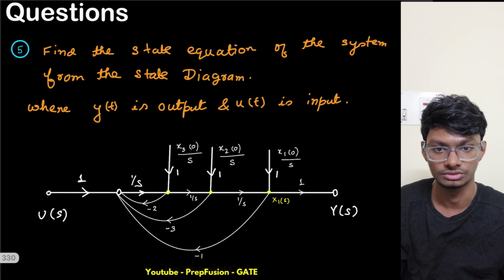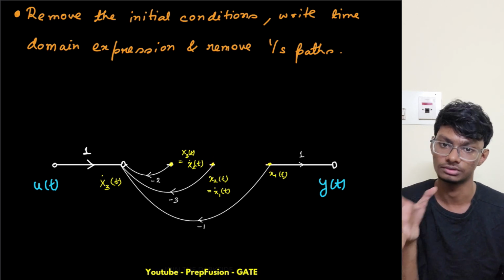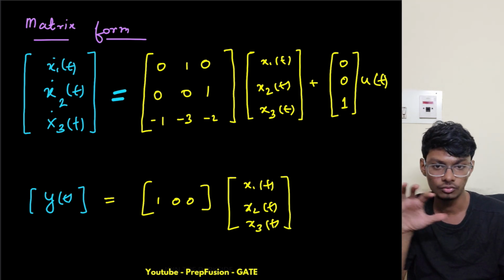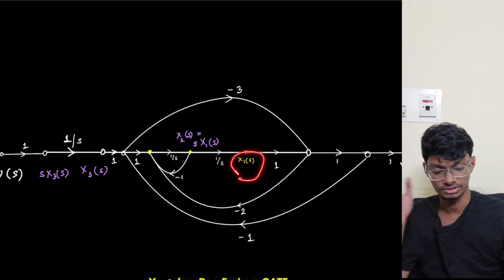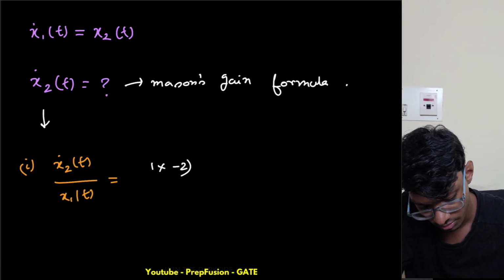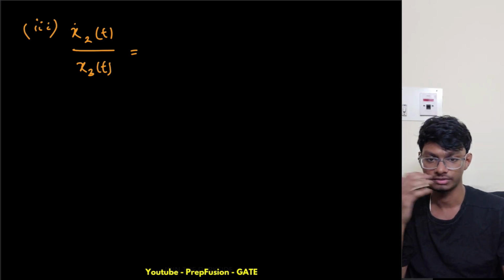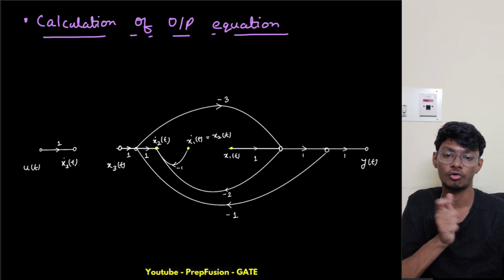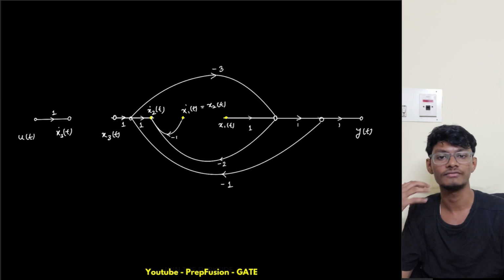Questions on State Space Representation || Control Systems || GATE 2025 || PrepFusion